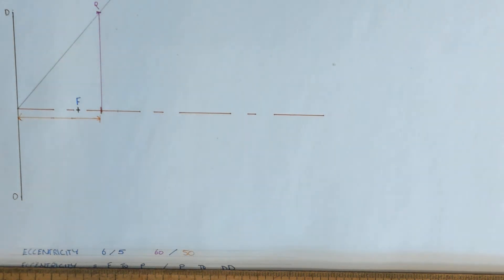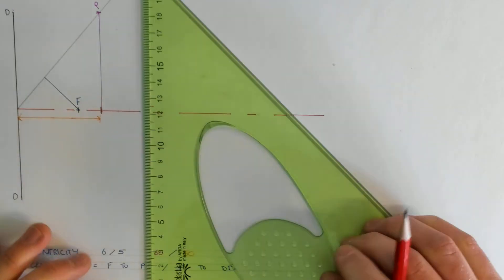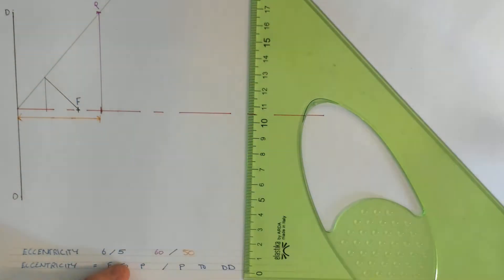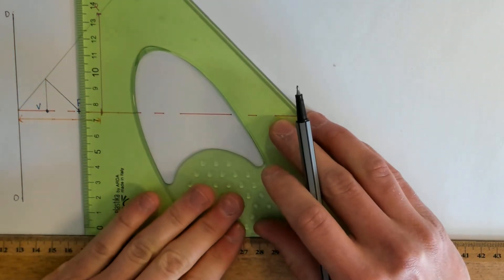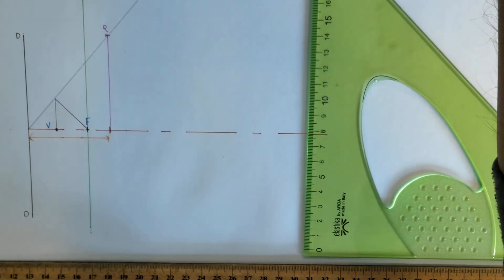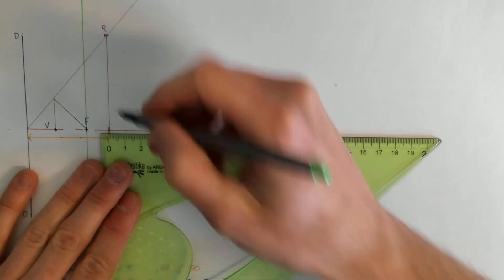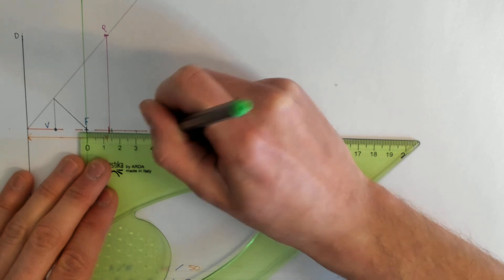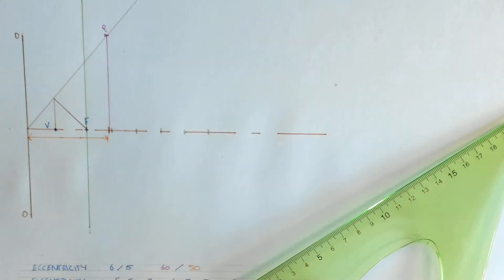Hyperbola eccentricity method pt2